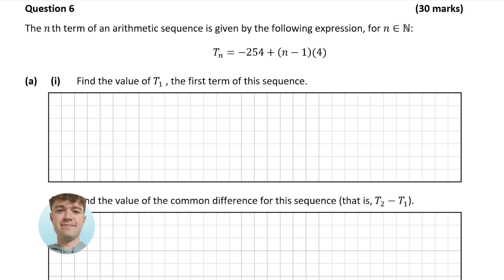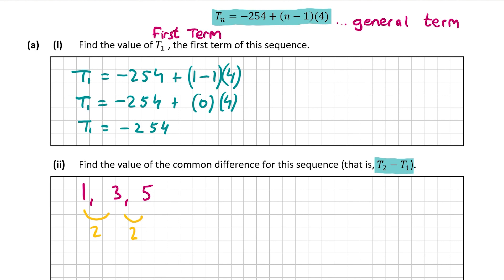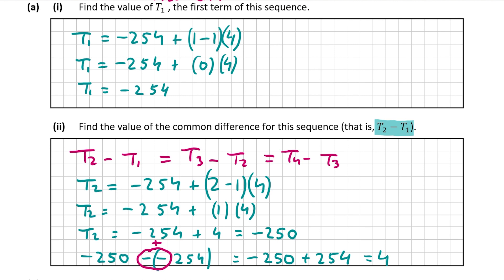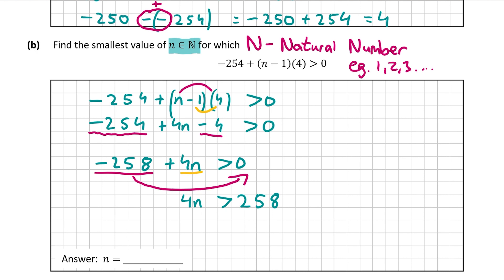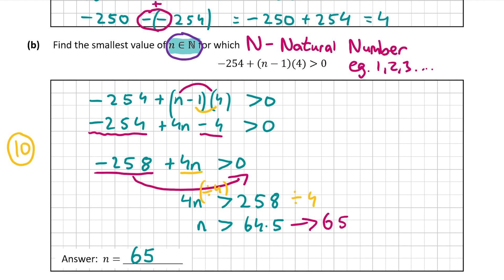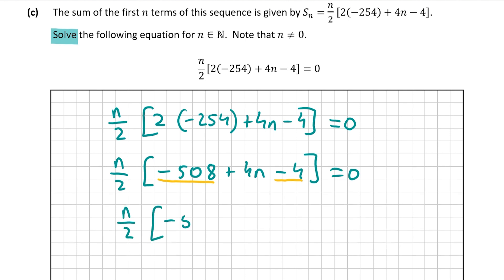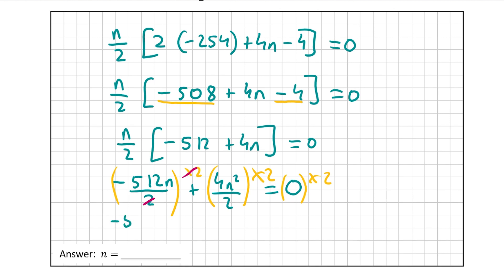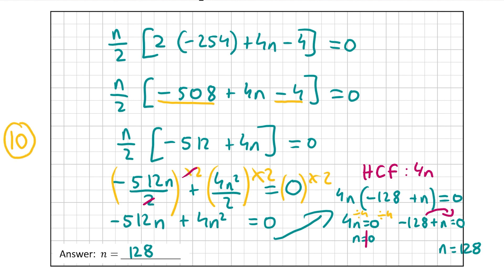Sequences & Series, Arithmetic, Natural Numbers: 2022 Leaving Cert Maths OL Paper 1 Q6 Solution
Content:
00:00 Begins
00:06 Part a
03:01 Part b
06:13 Part c
Arithmetic sequence, the first term of a sequence,  the common difference for a sequence, equalities, inequalities, solve the equation